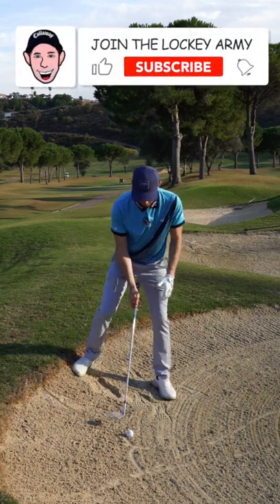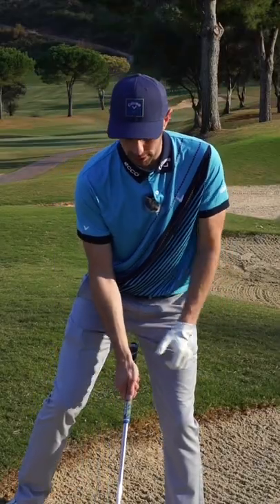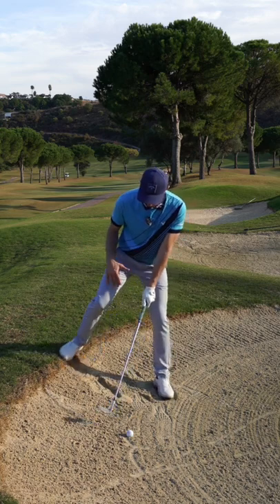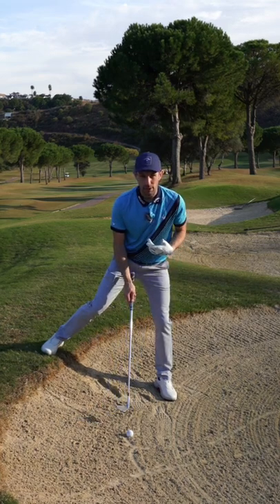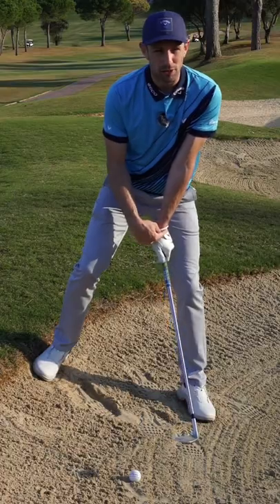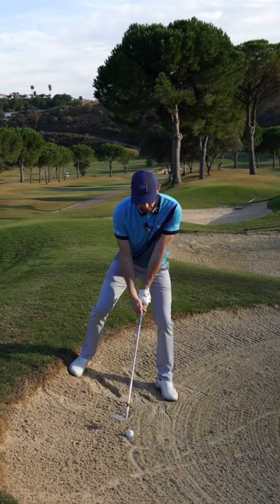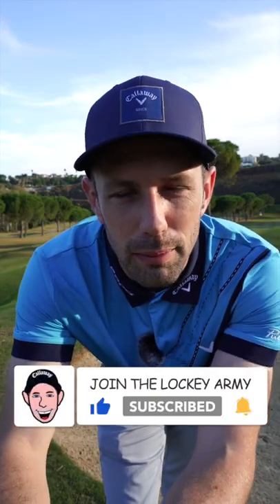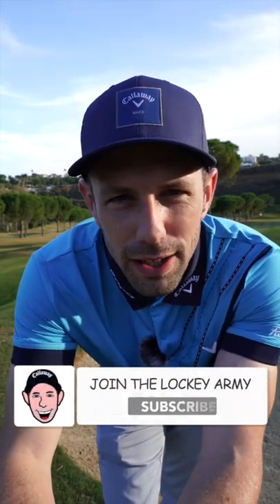DOWNHILL BUNKER SHOT GET OUT EVERY TIME